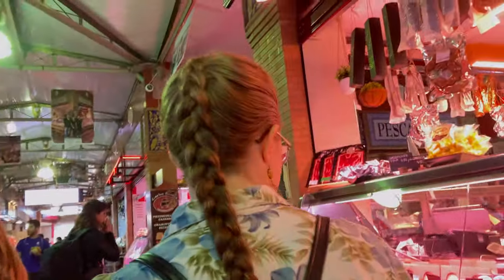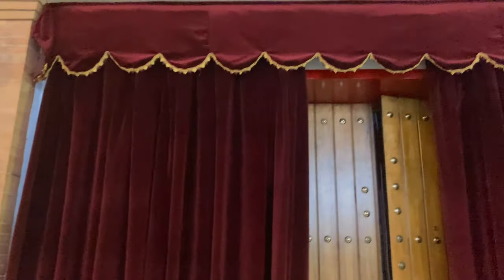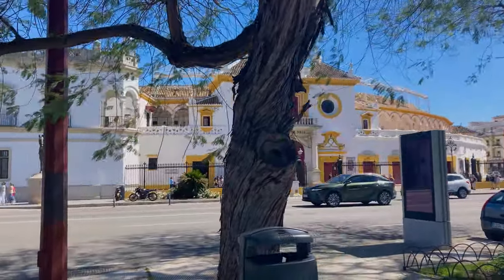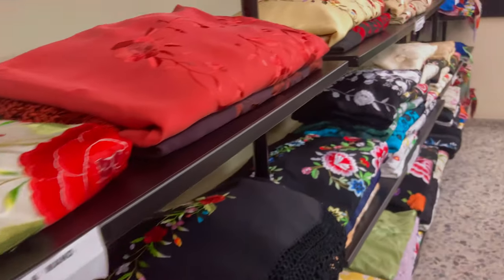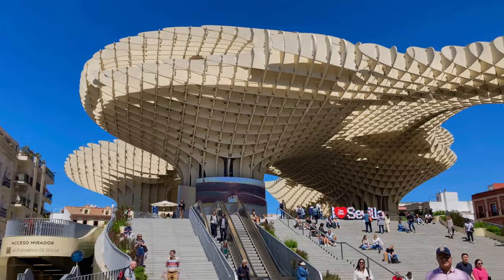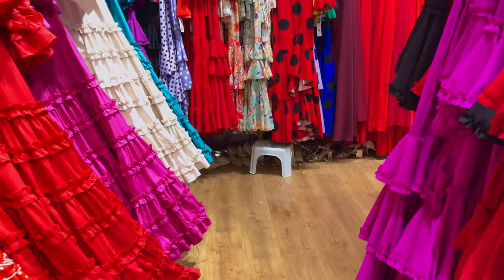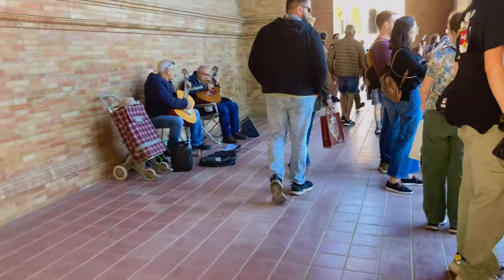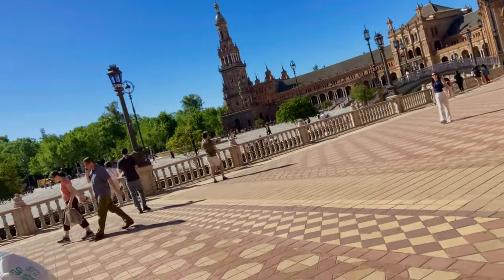Come With Me To Seville, Spain!! (Shopping VLOG) (Spanish, Food, Fashion, Flamenco, and MORE!!!)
Hello Everyone!! Back in April, I had the chance to visit Spain for Spring Break!! This is the second half of my VLOG series for this trip!! I still have a lot to edit left ( so bear with me please!!)

PSA: I am within inches of my goal of 1,000 Subscribers!!

- Maddy ❤️❤️❤️